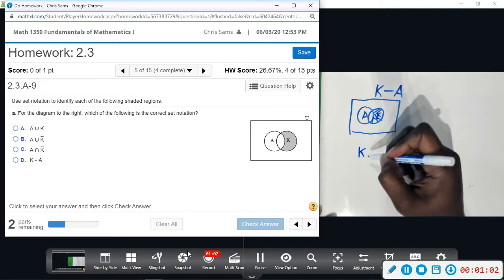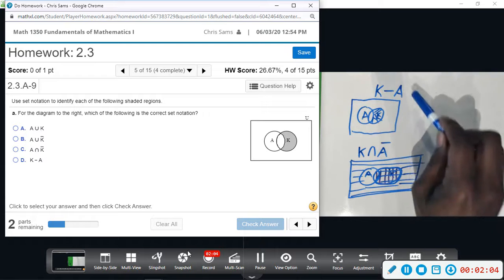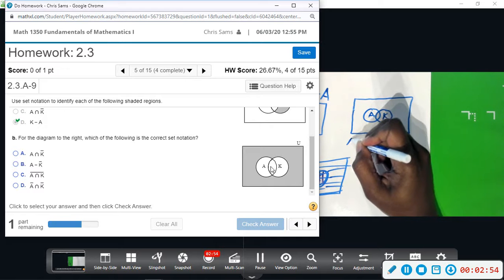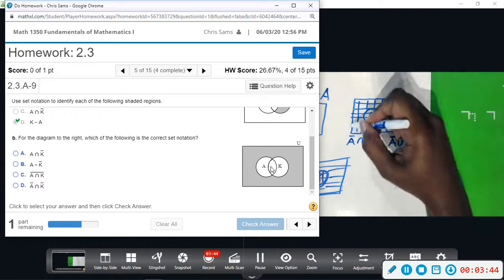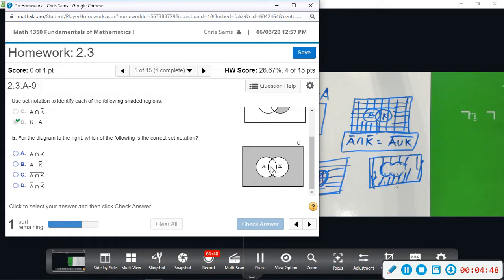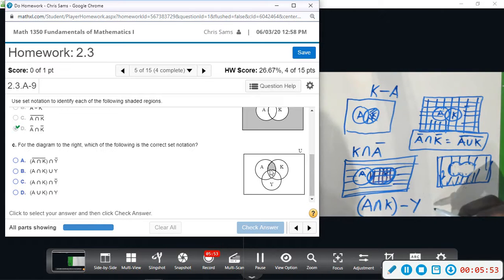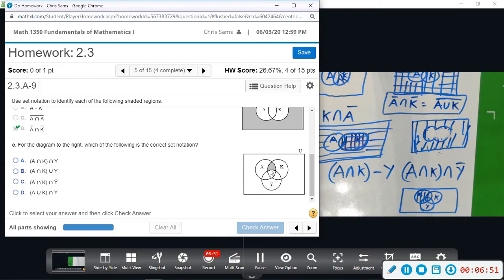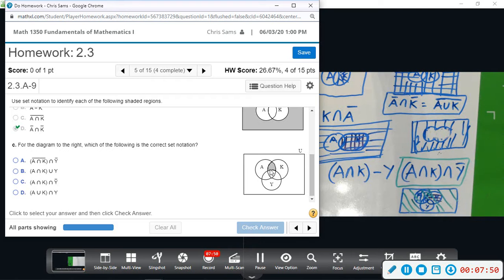Fund of Math 2 3 5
Fundamentals of Mathematics 2.3 Set Operations